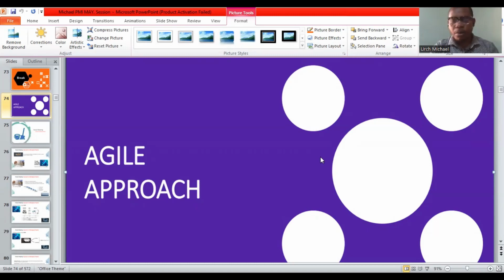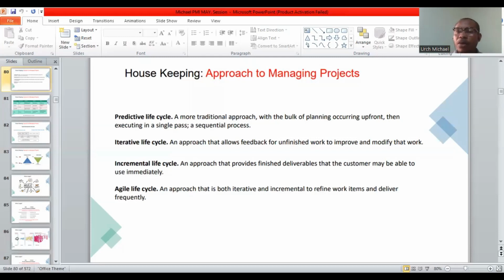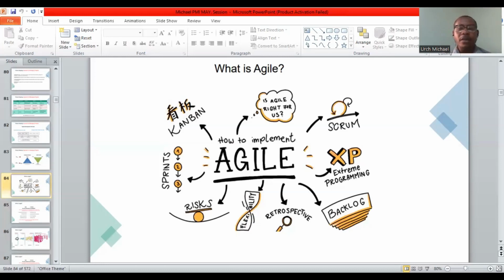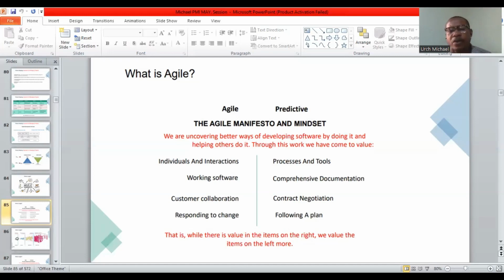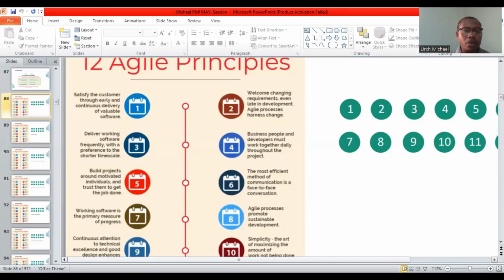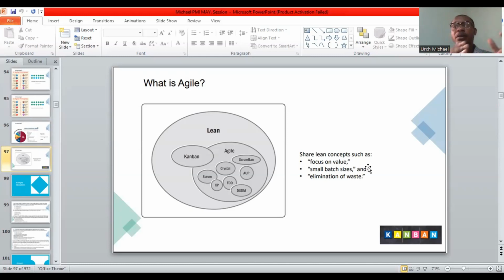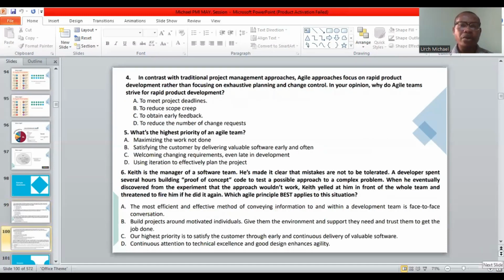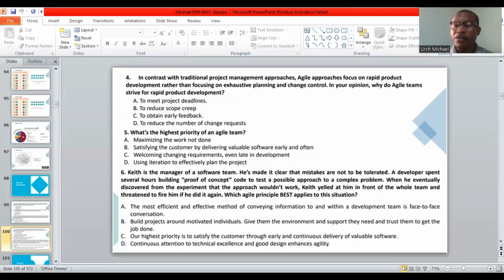Agile Life Cycle Explained in Simple Terms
This is a PMP preparation tool for prospective PMP and CAPM candidates. Follow this video for subsequent series on this Unique tutorial on Agile Life Cycle.